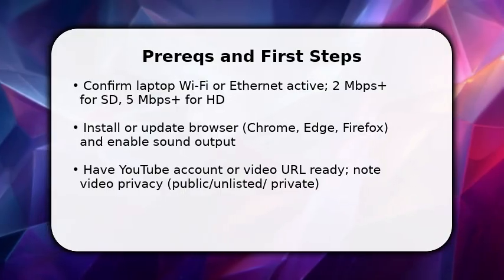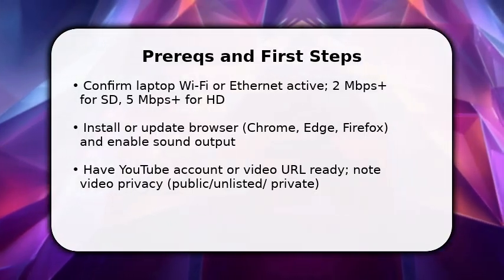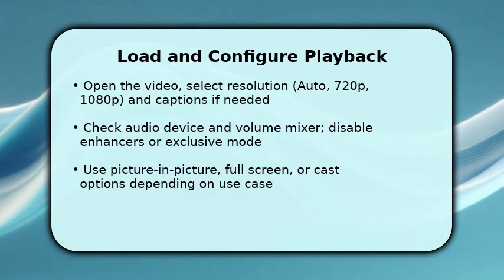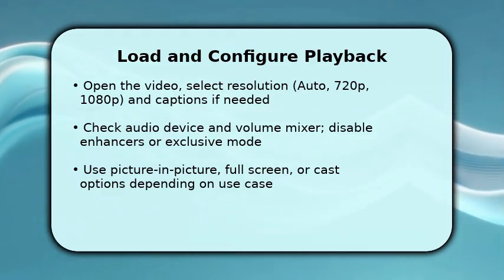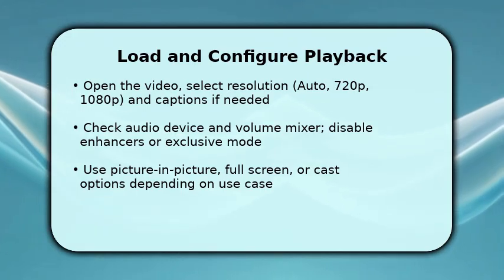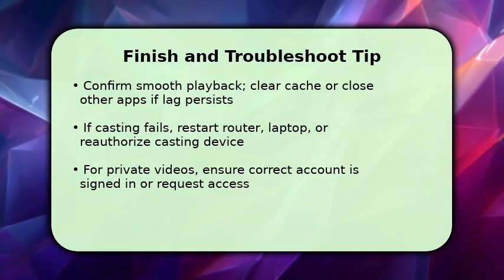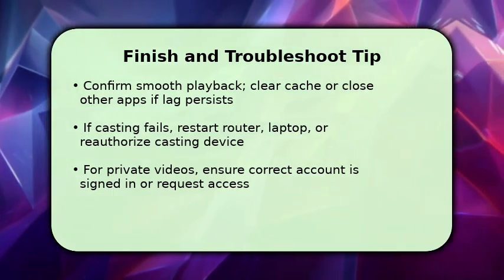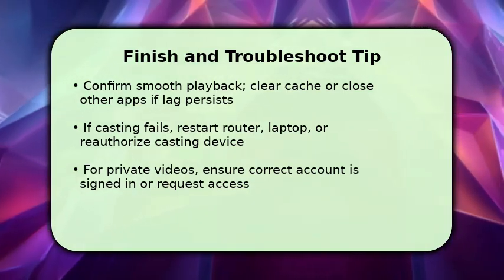How to Connect Youtube Video to Laptop (full Guide)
Discover the step-by-step process of connecting your YouTube video directly to a laptop with our comprehensive guide. Learn how to stream and play videos on multiple devices seamlessly, ensuring an uninterrupted viewing experience.